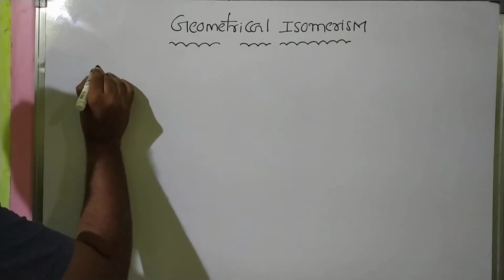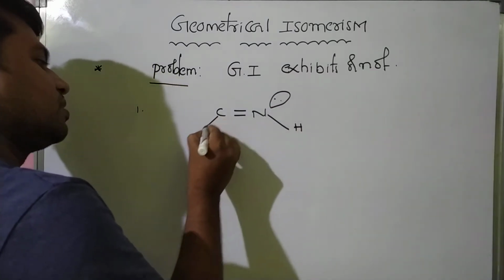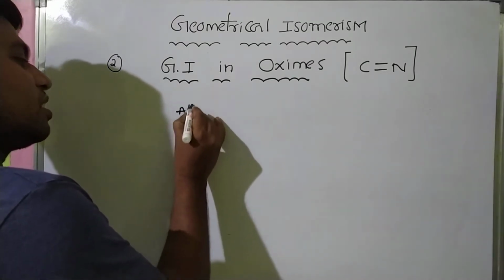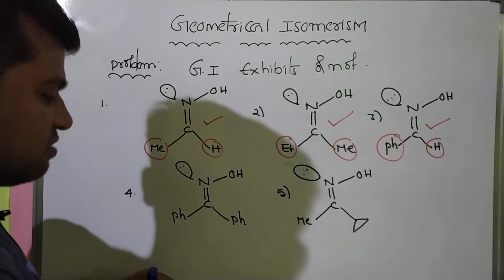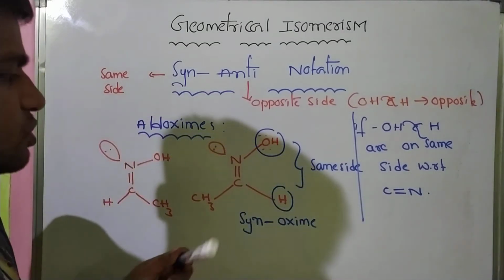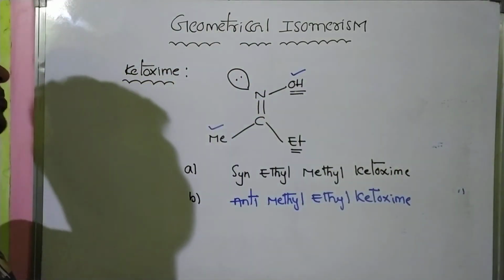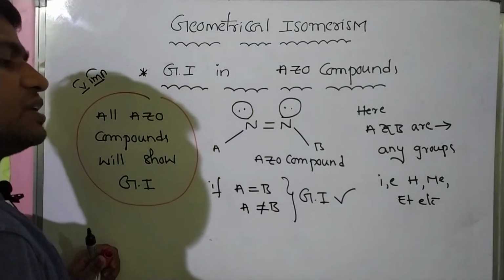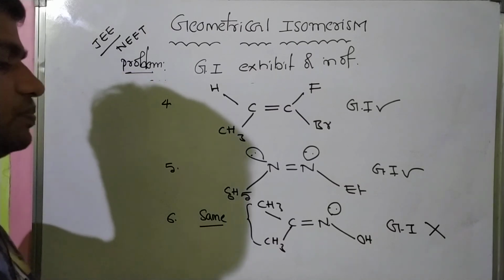GEOMETRICAL ISOMERISM IN IMINES, OXIMES & AZO COMPOUNDS@JEE & NEET BY SENIOR IIT& NEET MENTOR